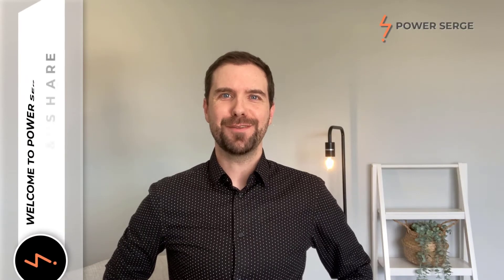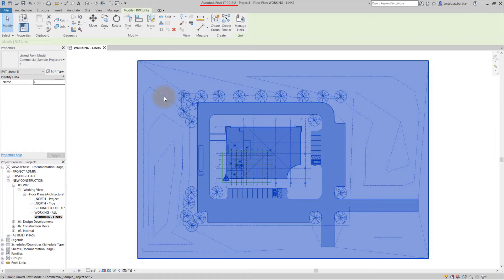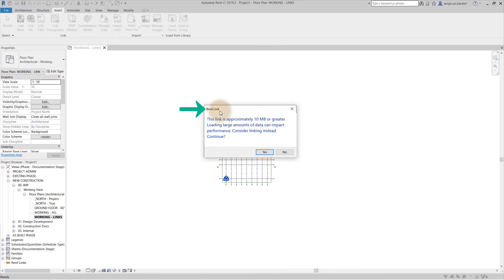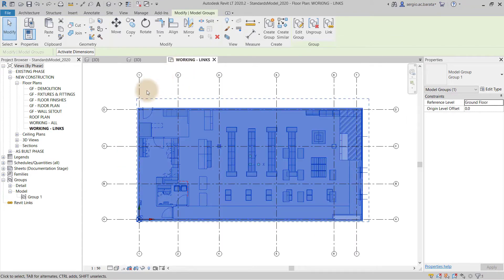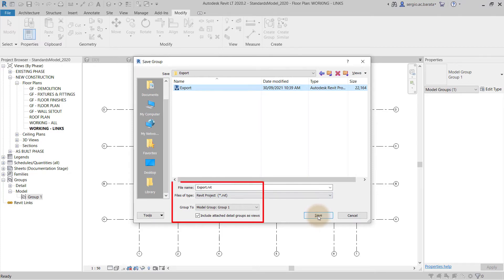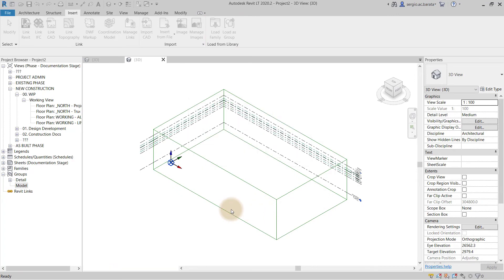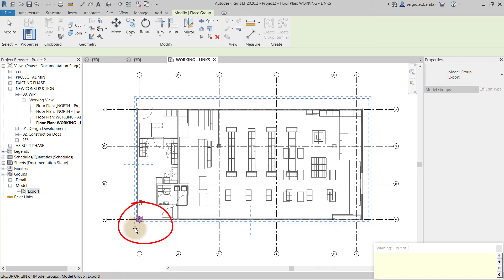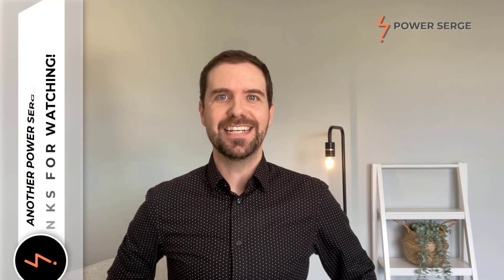How To Link & Bind With Revit LT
In this short video, I show you Revit LT's secret Link Bind function!